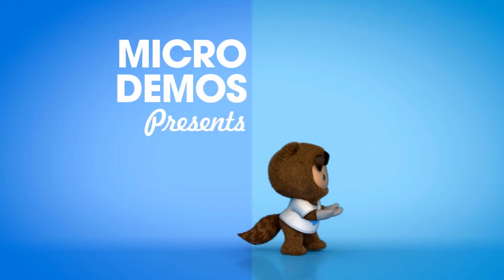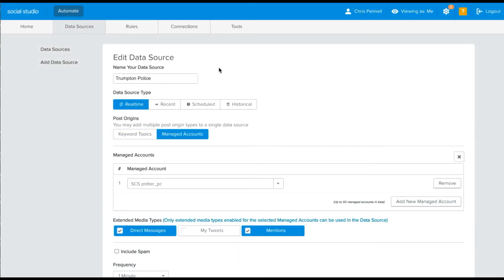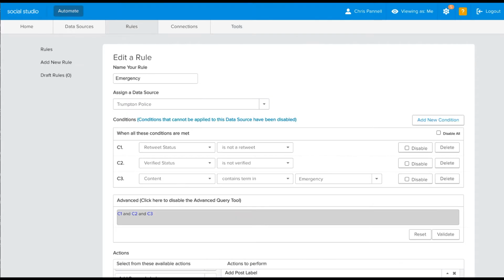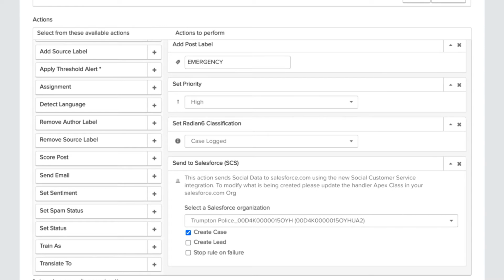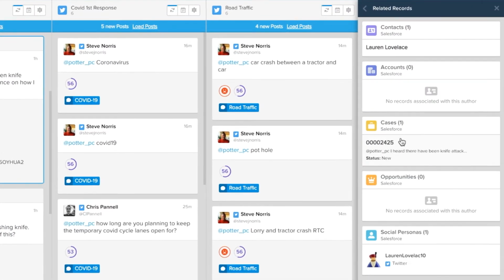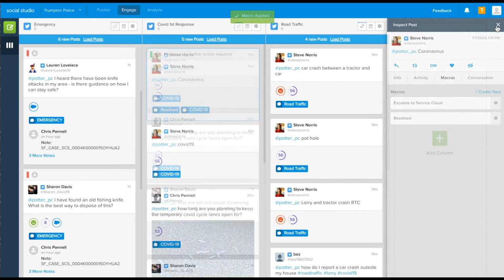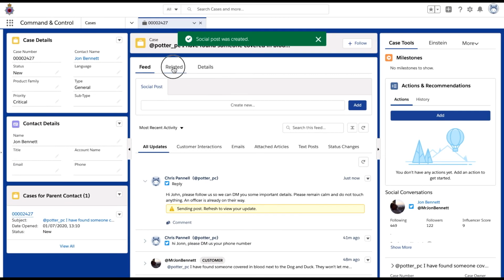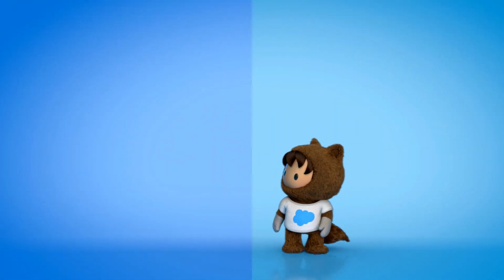Social Citizen Service for Policing